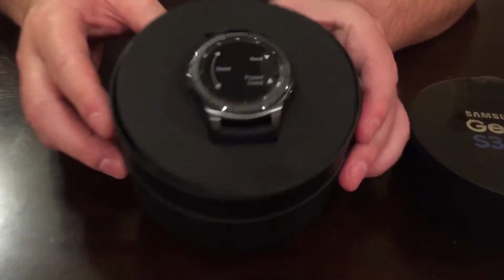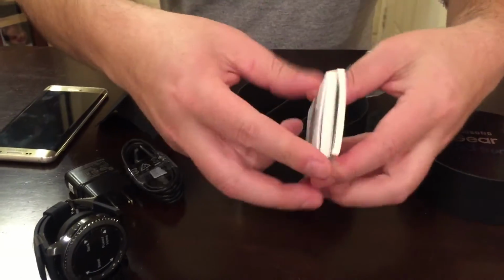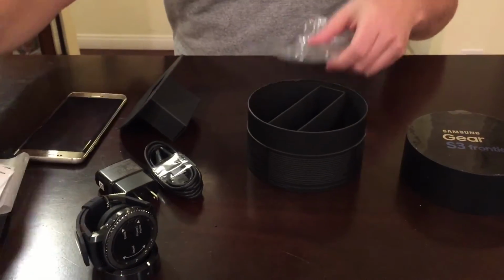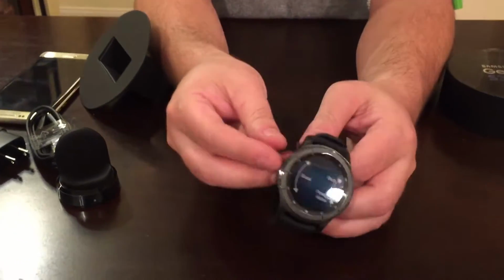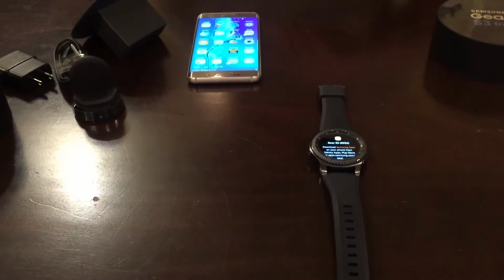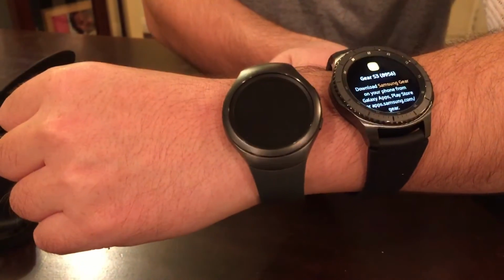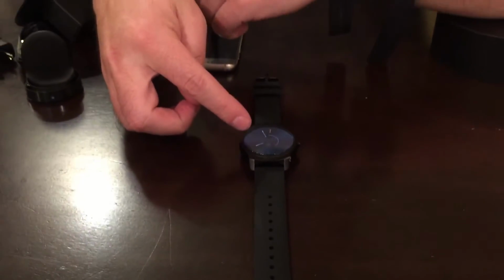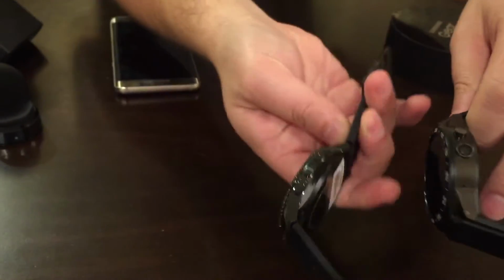Unboxing - Samsung Gear S3 Smart Watch 2016